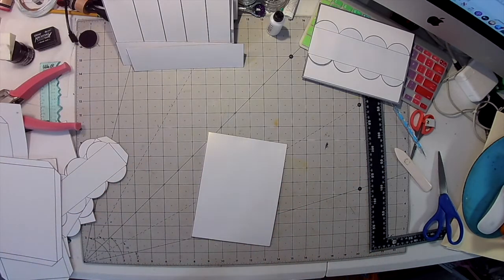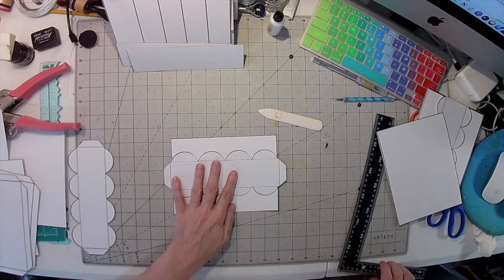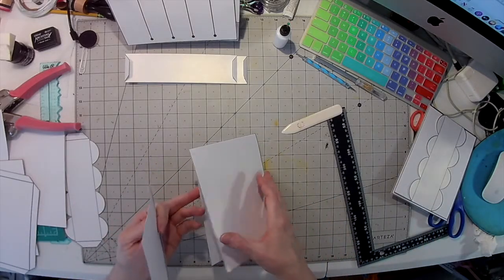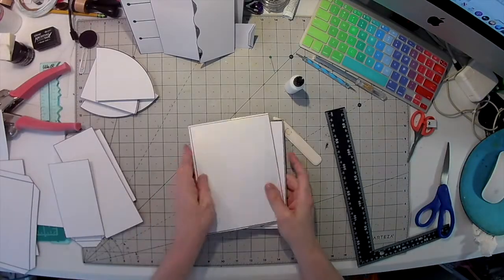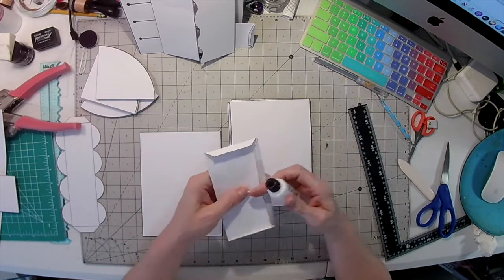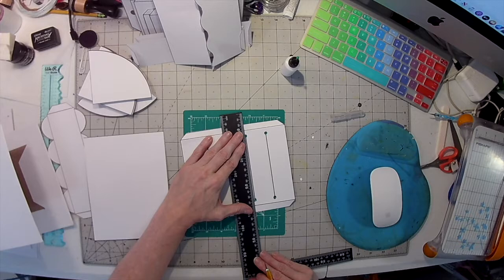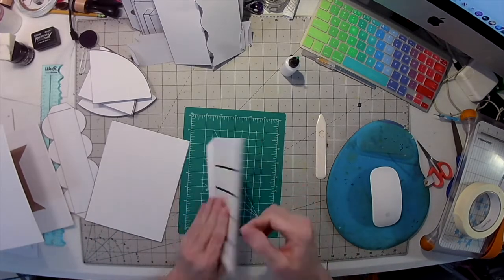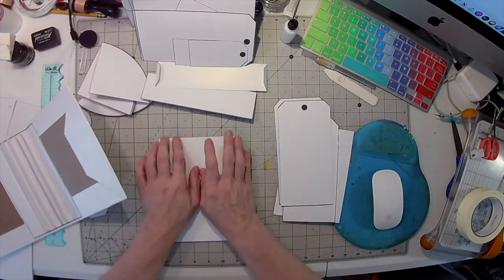PHOTO ALBUM TEMPLATE!!! Perfect for beginners (Construct the pages)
DESIGNERS